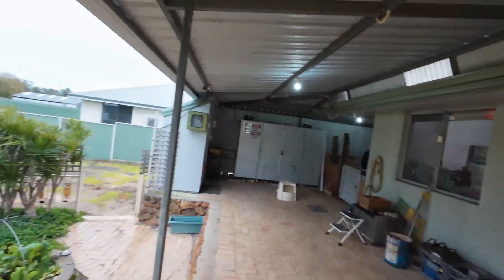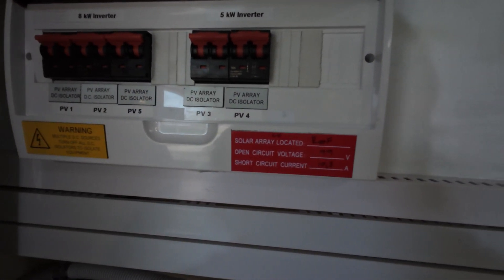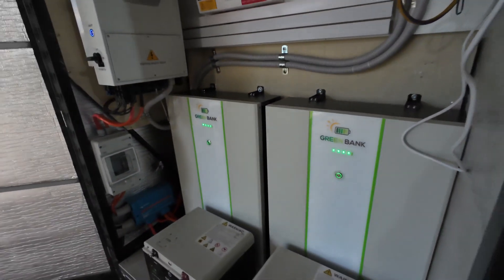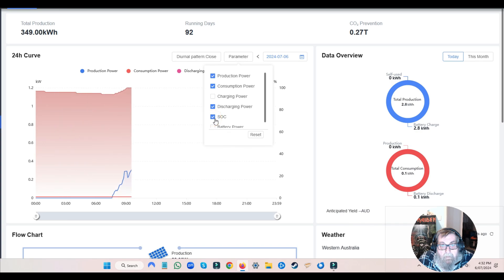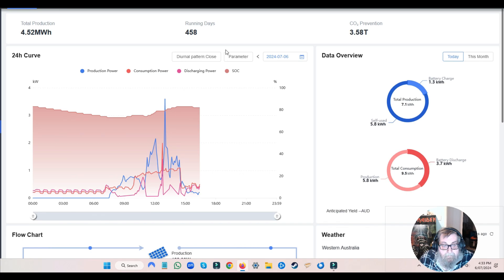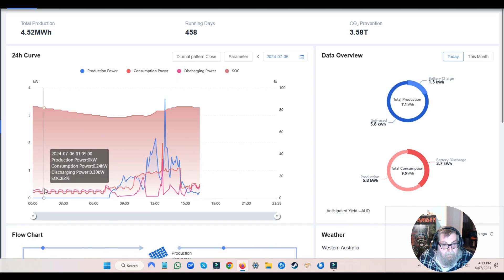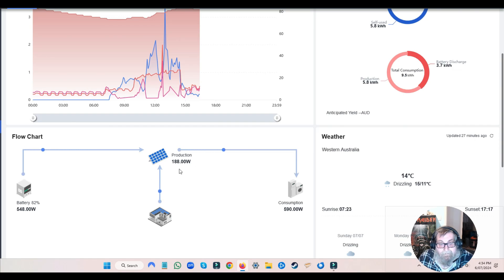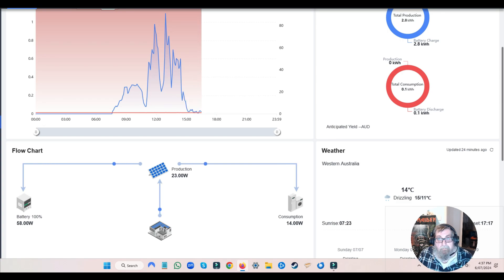Surviving Off Grid in Heavy Clouds and Terrible Weather: A Solar Revelation! (31)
Are you ready to embark on an electrifying journey into the heart of solar power? Whether you're a seasoned enthusiast or a curious newcomer, you've come to the right place. Join me as we explore the captivating world of solar energy, from its revolutionary technologies to its transformative impact on our planet.
Here, we don't just talk watts and volts; we delve deep into the sun-soaked wonders of photovoltaics, uncovering the secrets behind harnessing sunlight to power our lives sustainably. From dazzling solar panels to innovative energy storage solutions, we leave no solar cell unturned in our quest for enlightenment.
But it's not all about the science – we'll also dive into practical tips, tricks, and DIY projects to help you harness the power of the sun in your own backyard. Whether you're looking to go off-grid, reduce your carbon footprint, or simply marvel at the wonders of renewable energy, you'll find inspiration and guidance aplenty right here.
So, sit back, relax, and let's bask in the brilliance of solar power together. Welcome to a brighter, cleaner, and more sustainable future.

Please NOTE, if you leave a comment in chat, but you have responses turned off and I or anybody ells can not answer you. The comment will be removed.